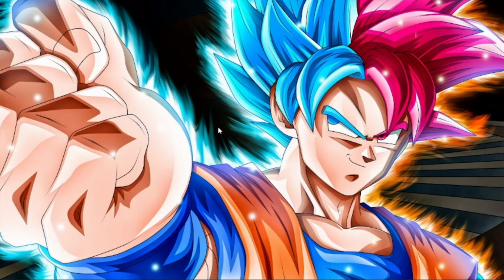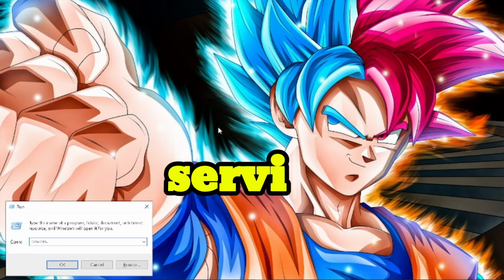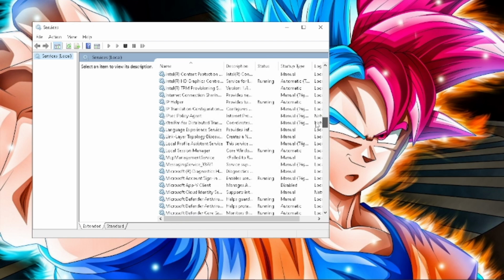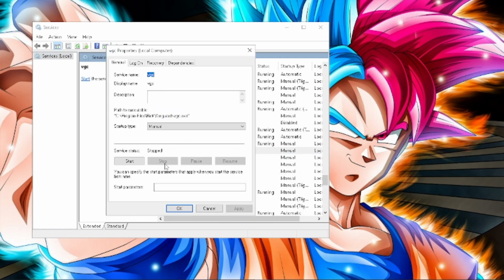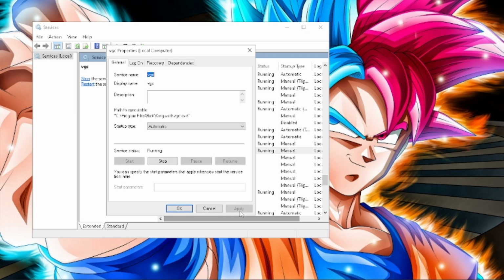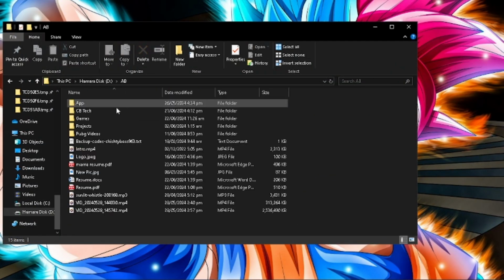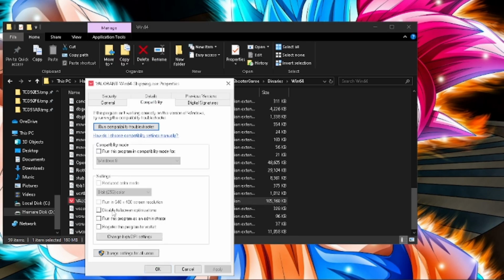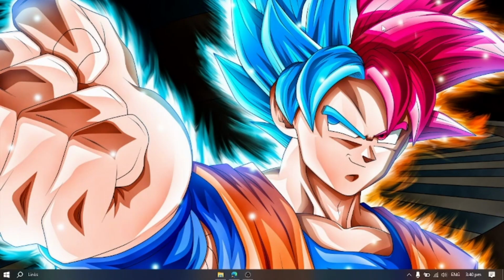How to fix Valorant critical error | A critical error has occured and the process must be terminated